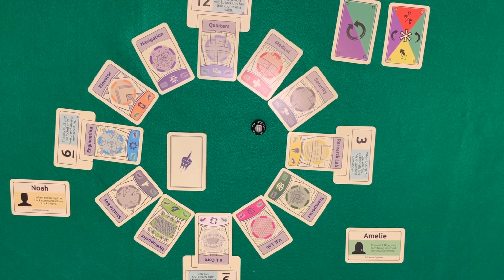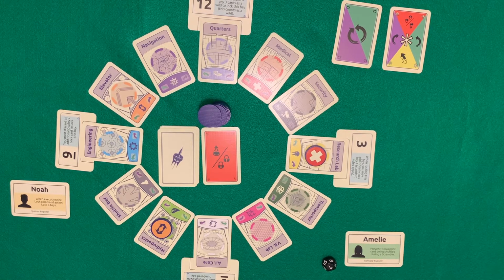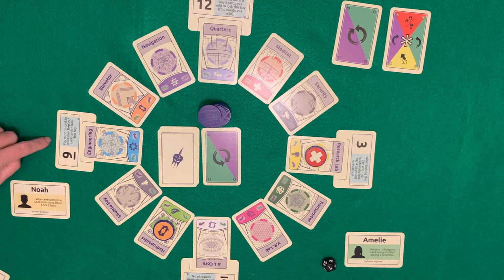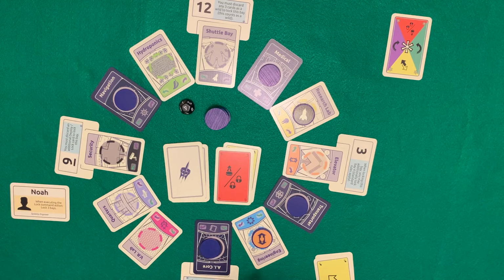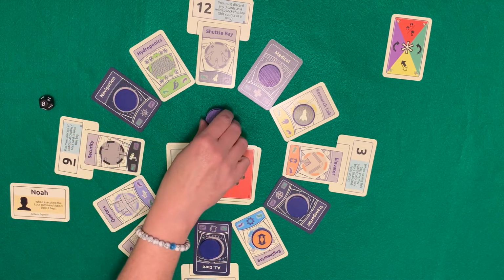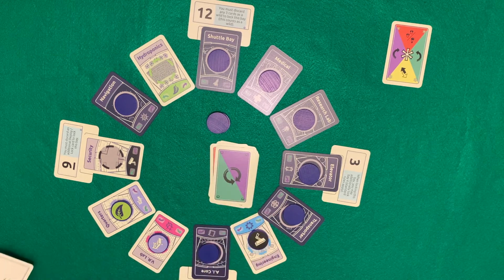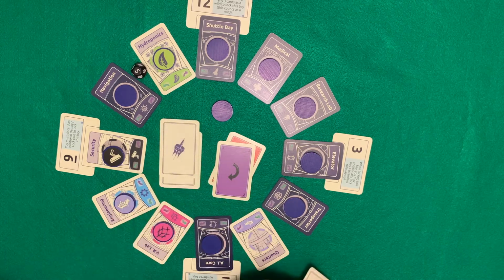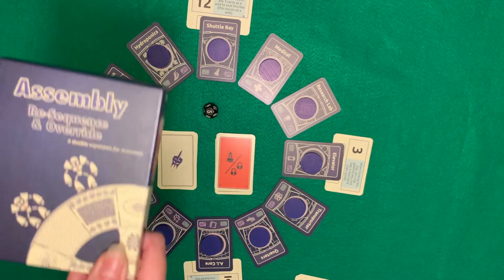Assembly Playthrough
This week Emmy teaches you how to play Assembly by Wren Games.  Will we be able to thwart the computer, get our ship running, and make it out alive?  Find out here!!

Singlehandedly/Come Play with E!